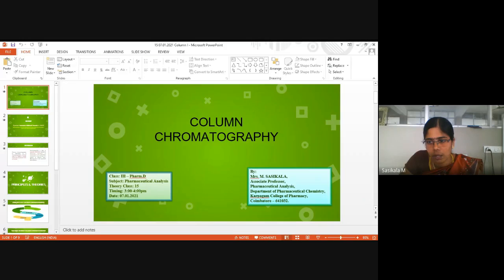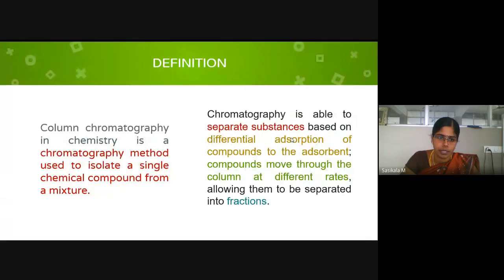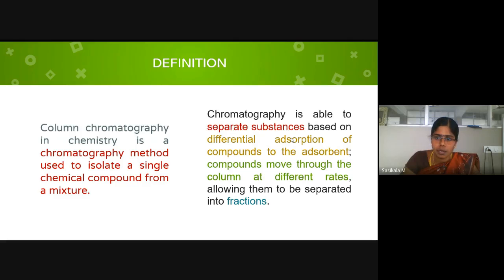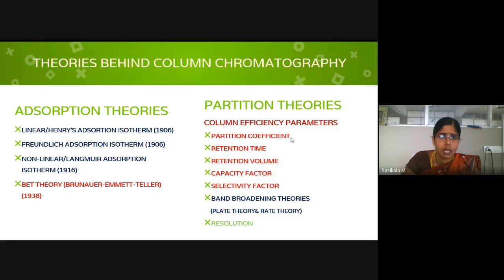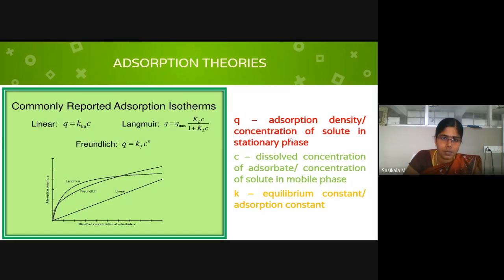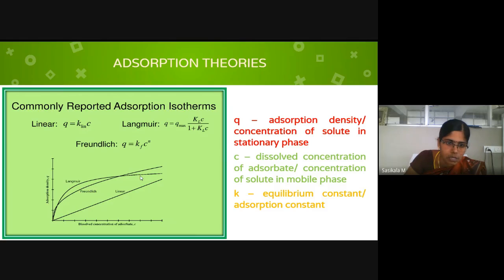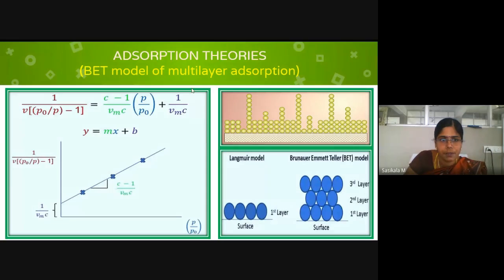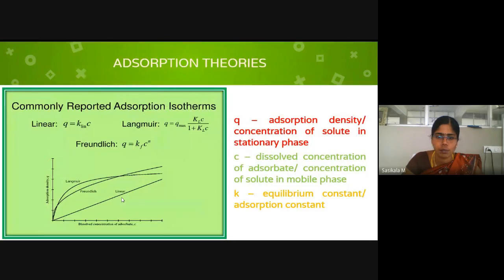15 07 01 2021 Column I COLUMN CHROMATOGRAPHY